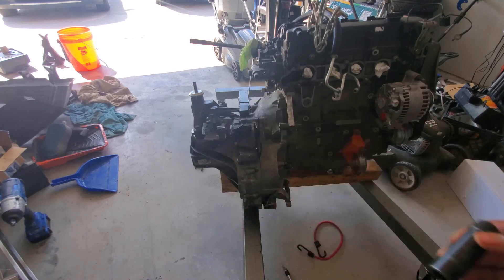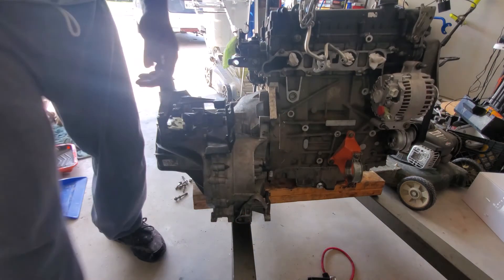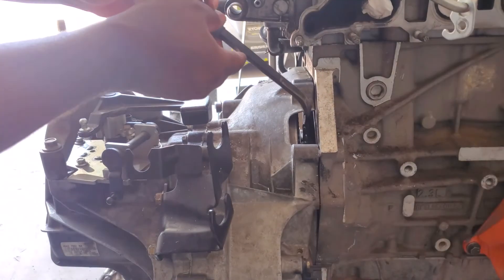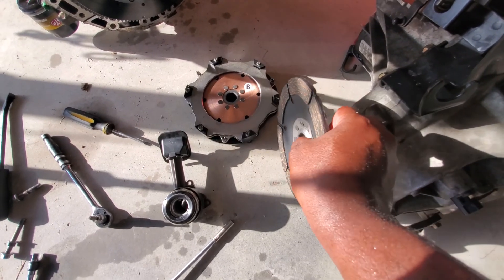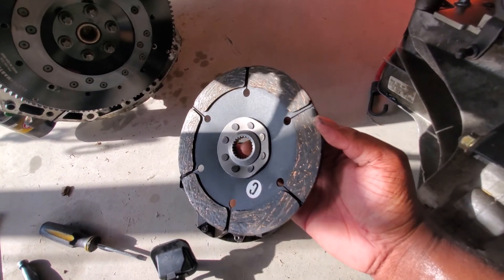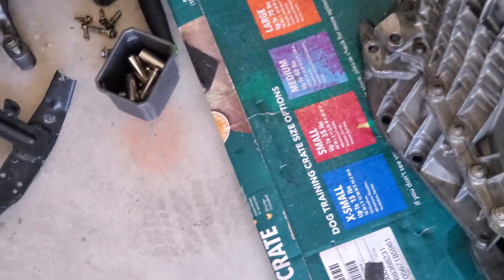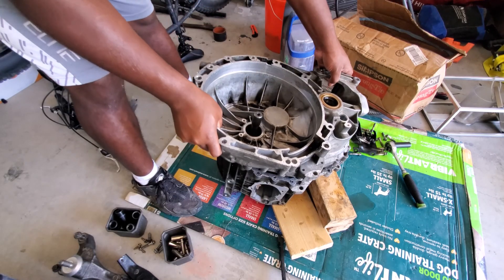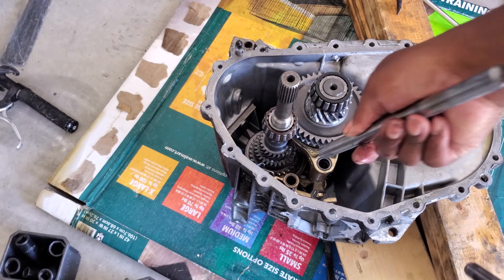2005 Ford Focus ST-Clutch issues/Transmission Breakdown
Well so I'm back at it again... with more issues.  This time we revisit the clutch and entire transmission.